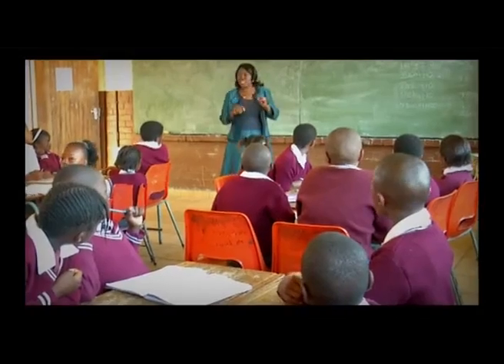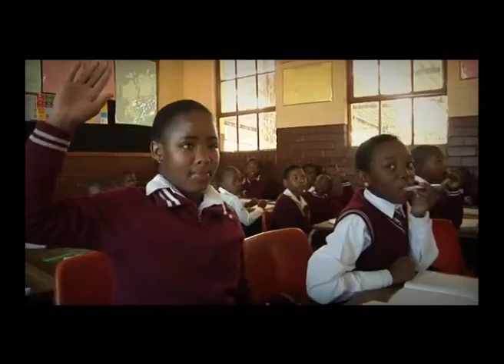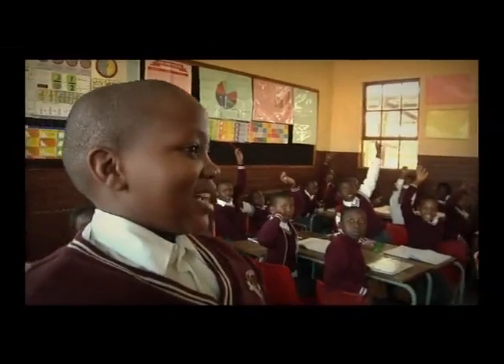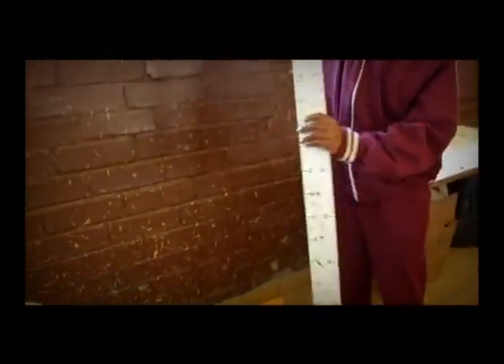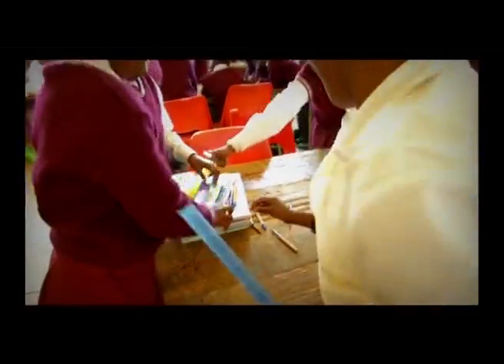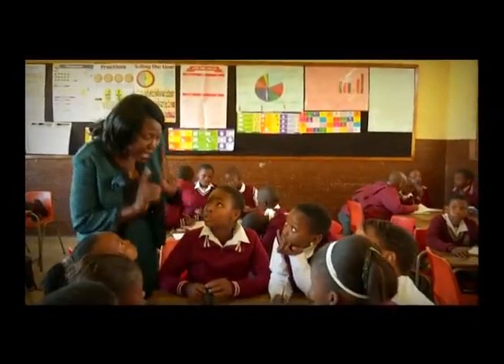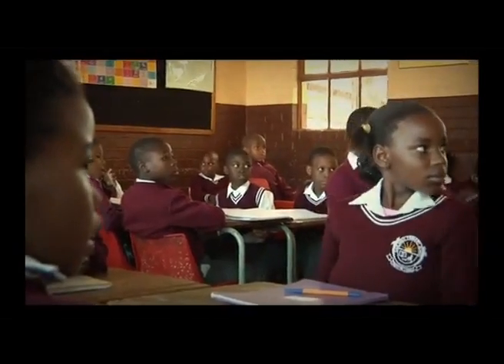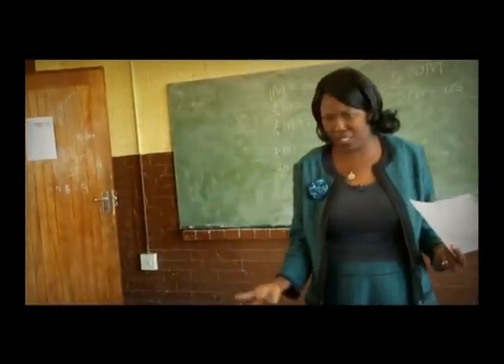Measurement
Ms. Tendai Gumiremhete from Gahlanso Primary School teaches revision of measurement to her Grade 5 learners. This is a very practical lesson in that the learners will get to practice using different measuring instruments. Learners also discuss everyday life objects which can be measured, they also suggest the correct unit of measurement that needs to be used. Group work works well in  this lessons because the learners can assist each other. They can also work together as a group to solve any problems they encounter. The learners deal with recording their measurements as well as using the conversion methods they had learnt in previous lessons. This math lesson is very enjoyable for the learners because they get to use the different measuring instruments.
( FLORA3  )